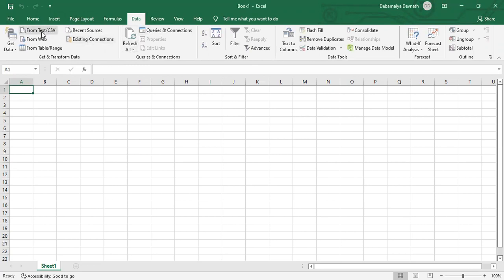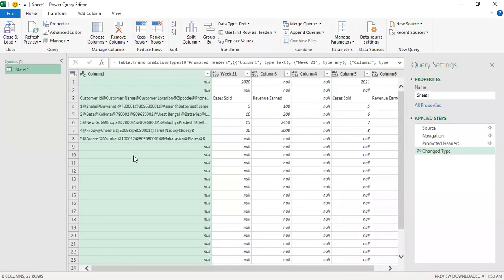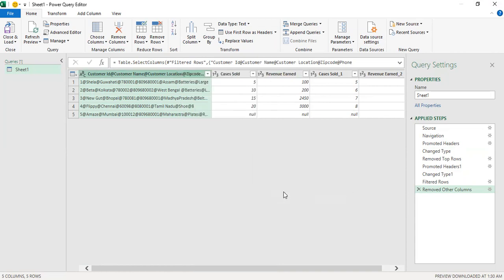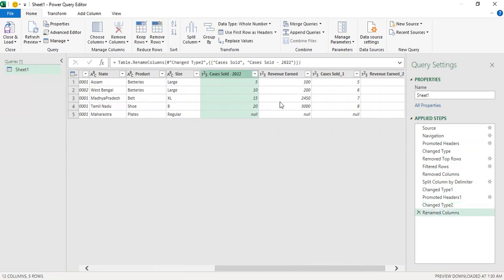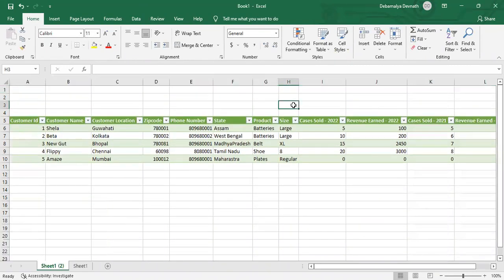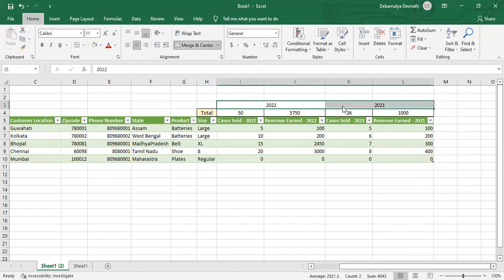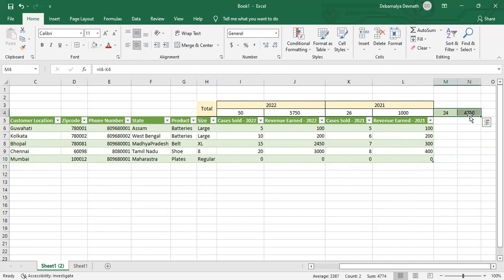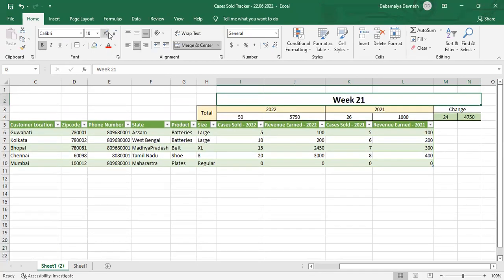Real Time Dash Board Part 3 - Power Query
This is a very good replacement of Visual Basic and Macros!
No Coding
No Recording
Faster Output